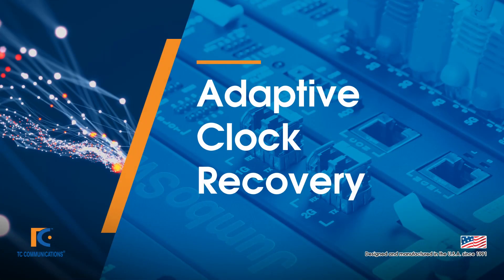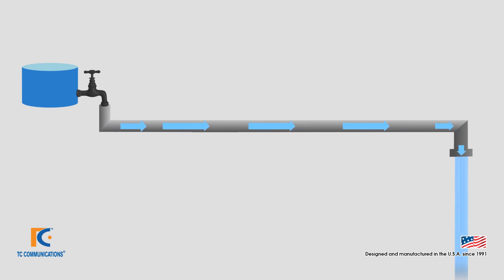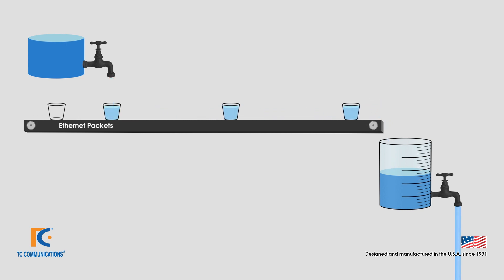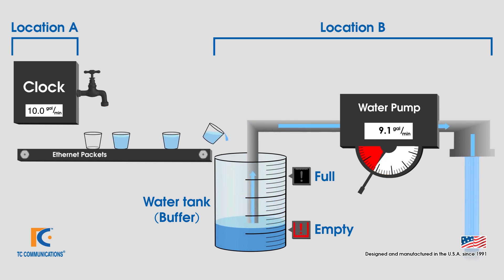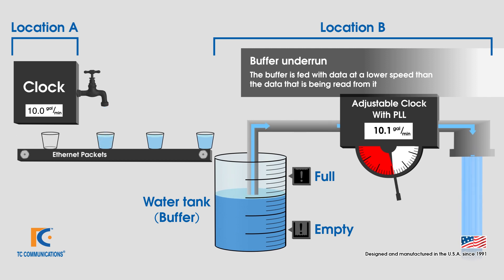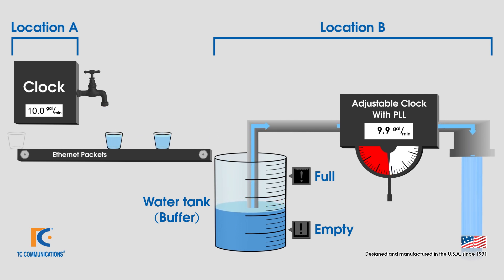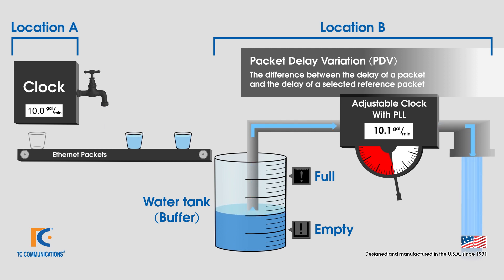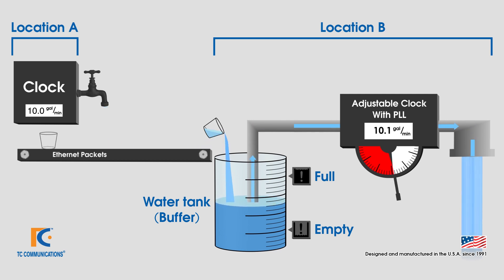Adaptive Clock Recovery | Time Division Multiplexing Ethernet Solutions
TC Communications shows an example of replacing a data stream with Ethernet packet based systems and how a number of challenges arise when connecting to legacy equipment and modifying it to a modern network.

For more information on TC Communications products and solutions, check out our